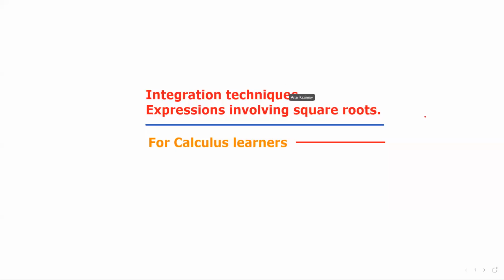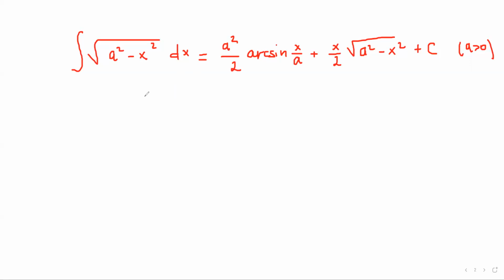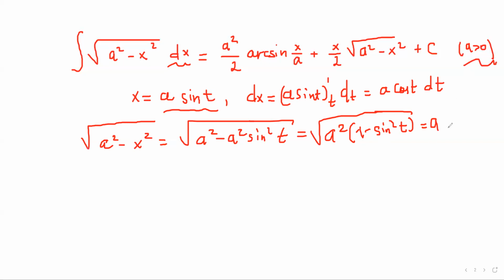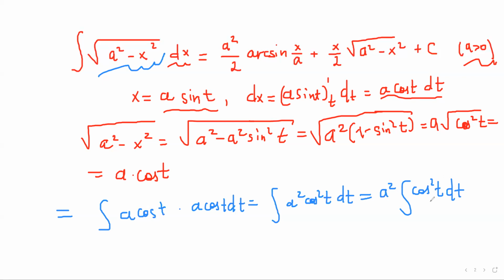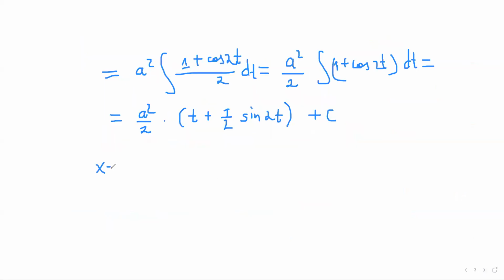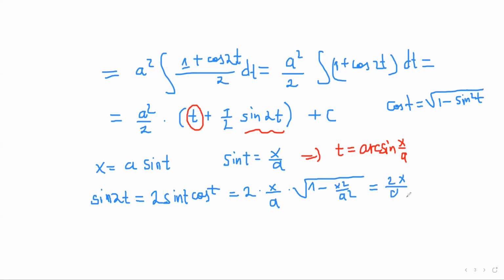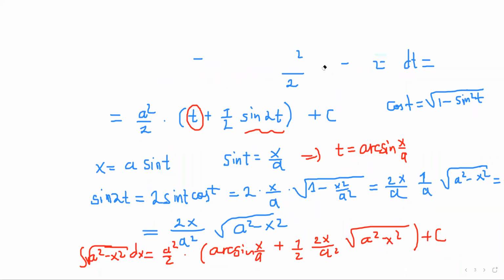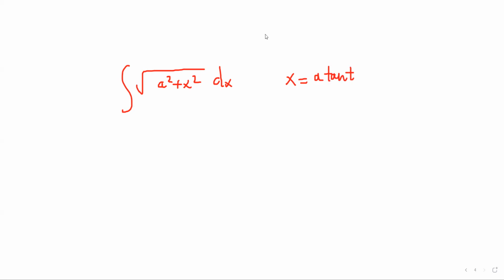Integrating expressions with radicals. (Radikal daxil olan integralların tapılması).